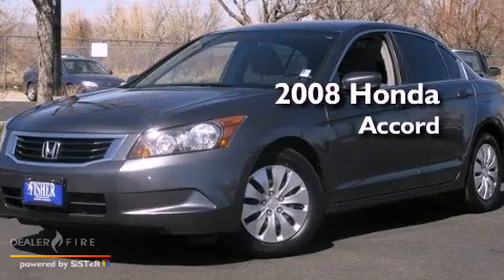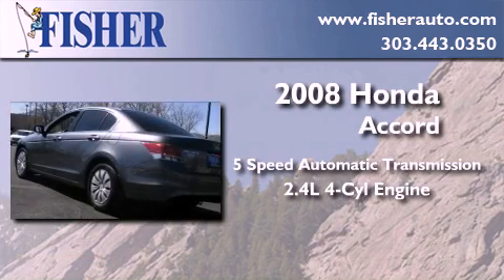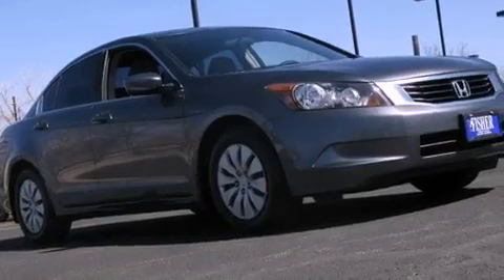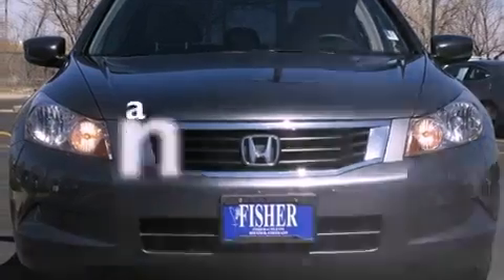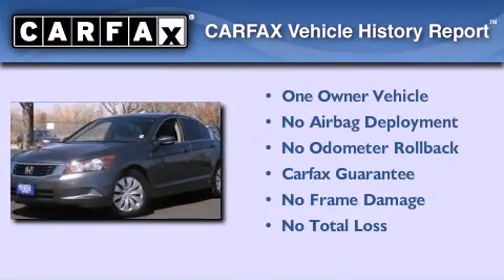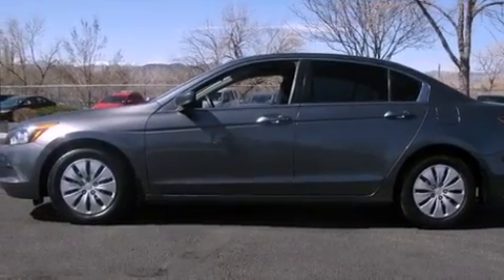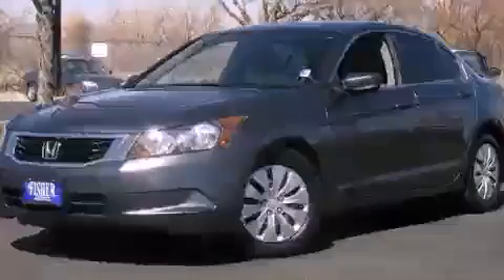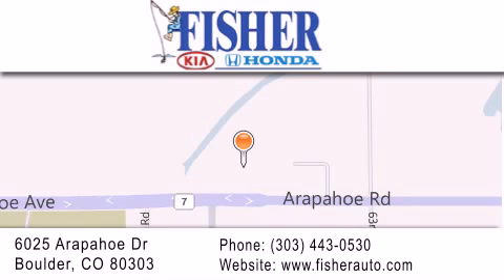2008 Honda Accord Lafayette CO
Year : 2008
 Make : Honda
 Model : Accord
 Engine : gas i4 2.4l/144
 Trans . : automatic
 Exterior : gray
 Miles : 46,133
 Interior : gray
 Stock : P6532

 Used 2008 Honda Accord Boulder CO